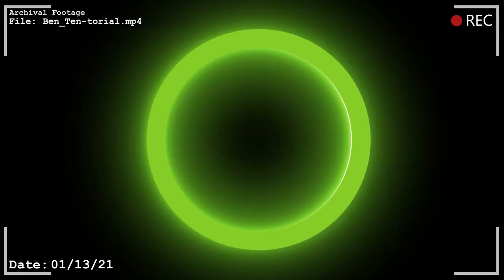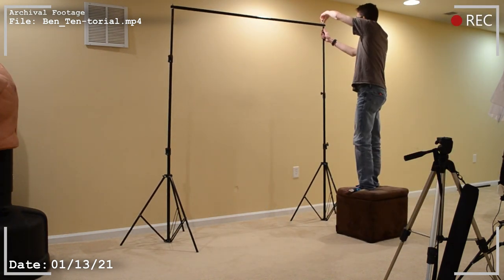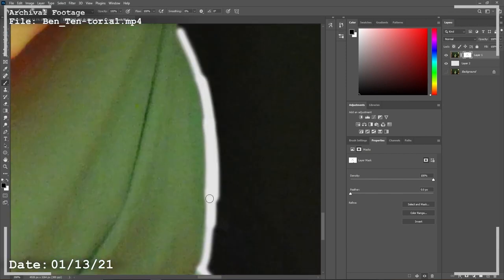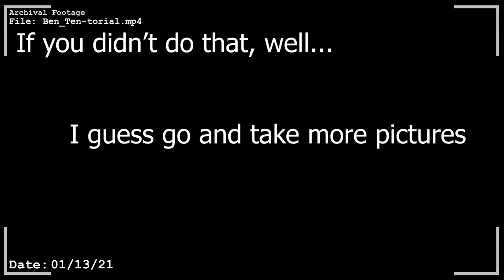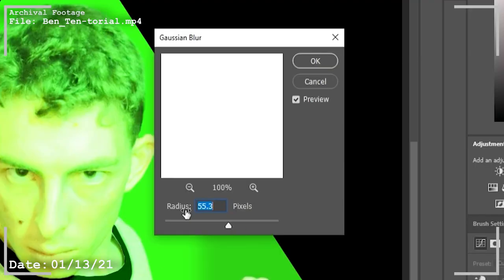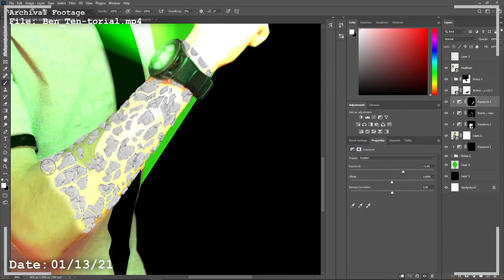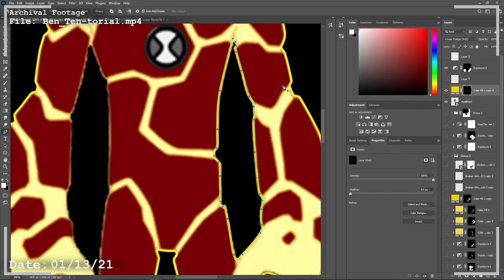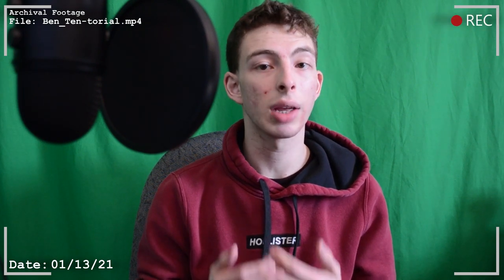How To Turn Yourself into BEN 10 (photoshop quick tutorial) (ARCHIVE)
Project Notes: Originally made for the 15th anniversary of Ben 10, my all time favorite show as a child. (And maybe still?)